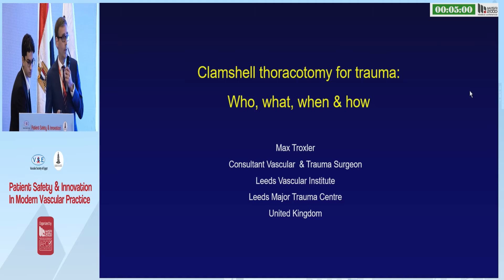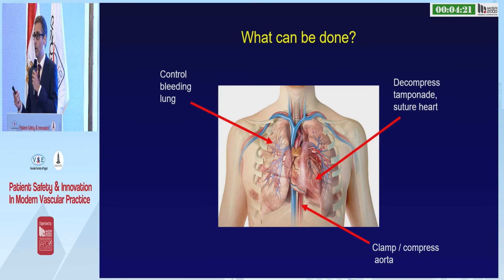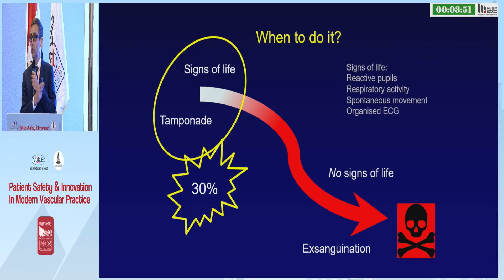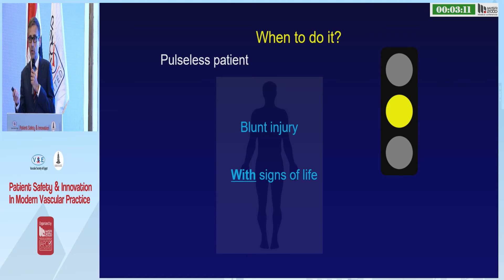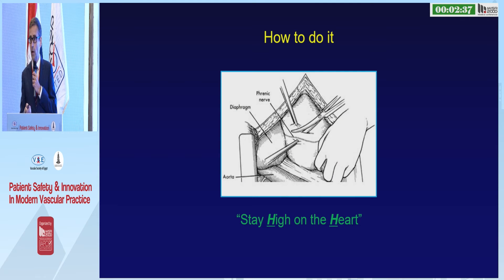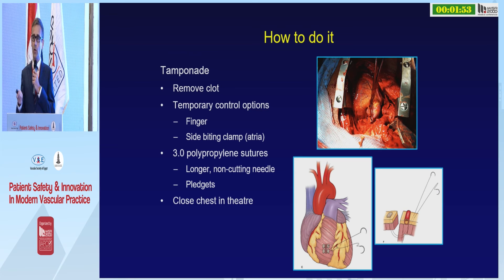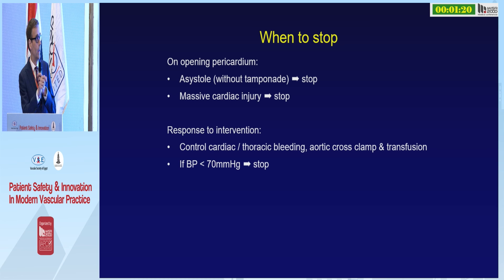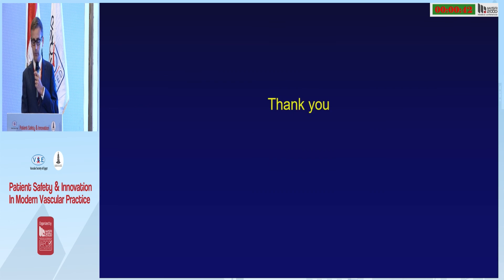Dr/ Max Troxler